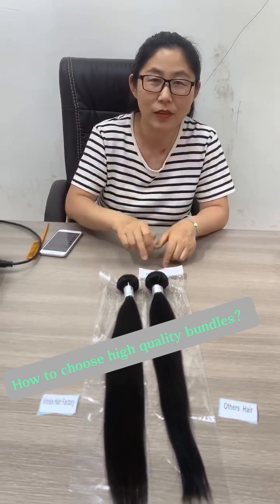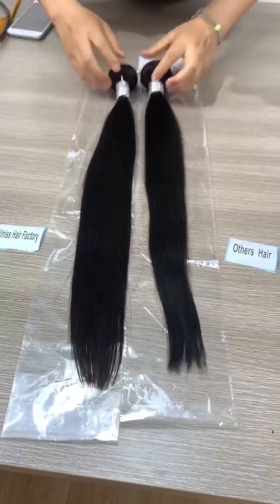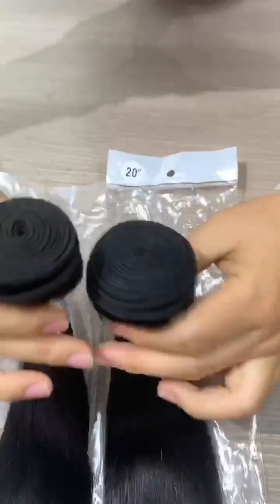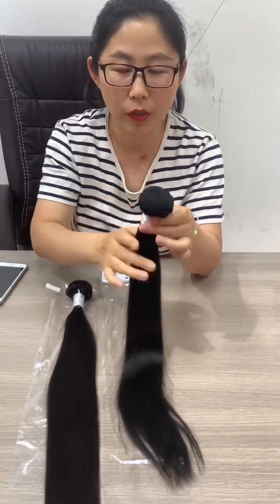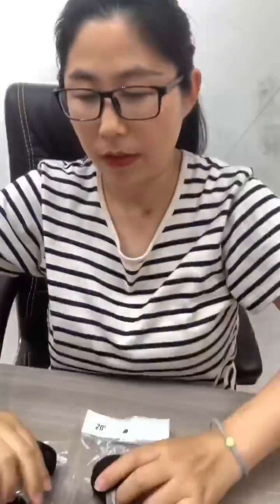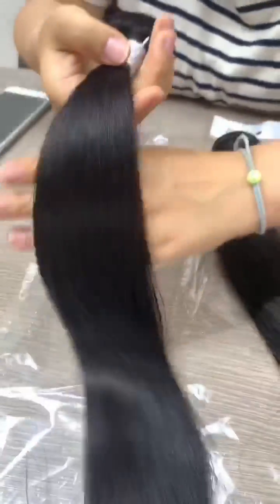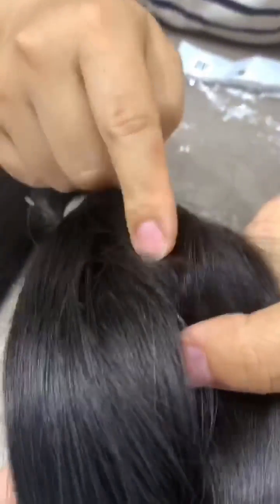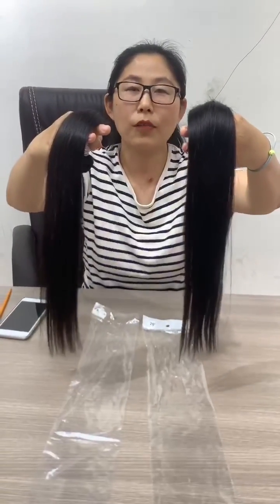How to choose high quality hair bundles